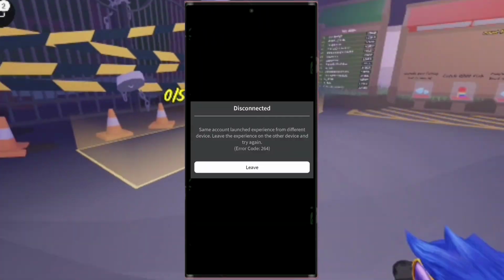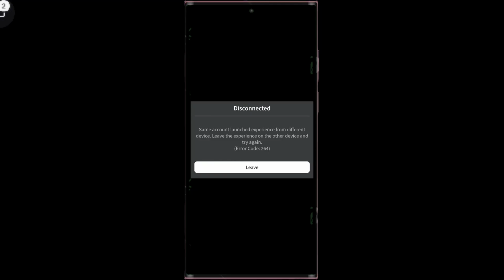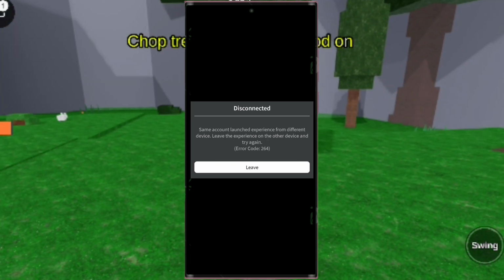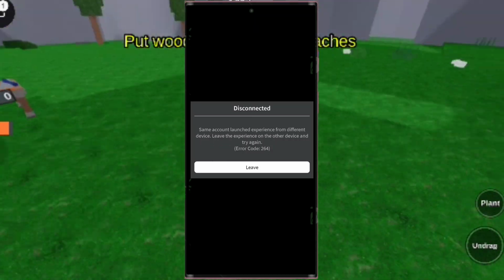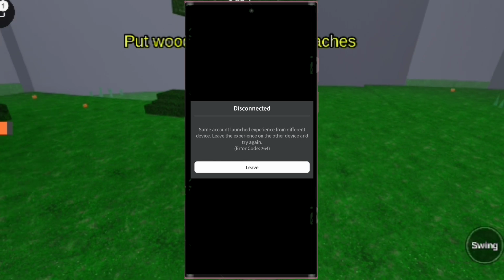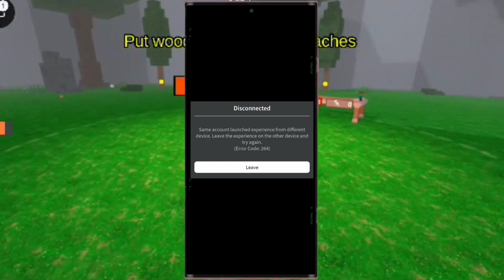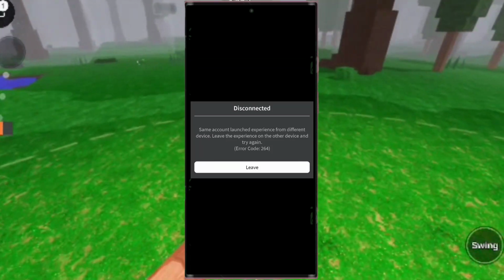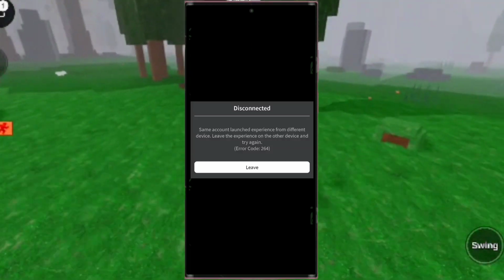How To Fix Roblox App Error Code: 264 Same account launched experience from different device. Solved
How To Fix Roblox App Error Code: 264 Same account launched experience from different device. Leave the experience on the other device and try again.